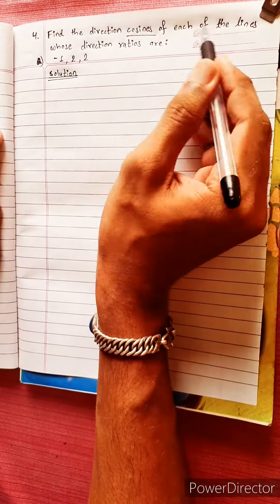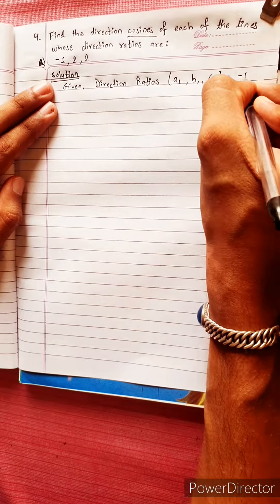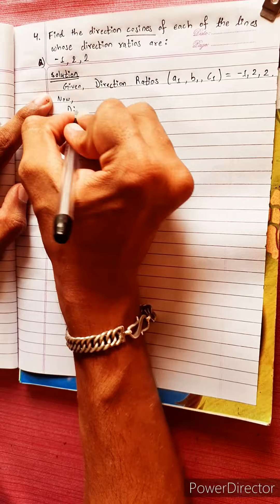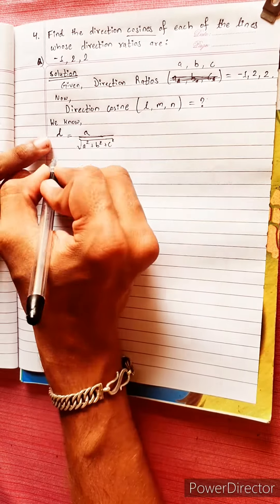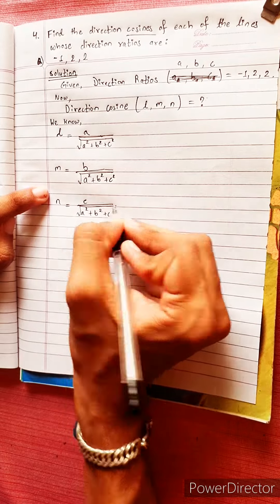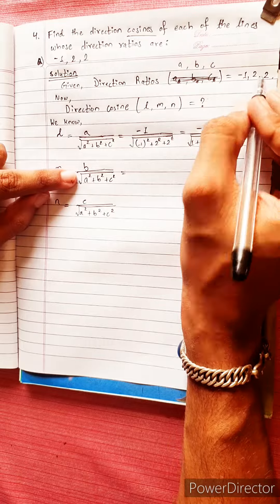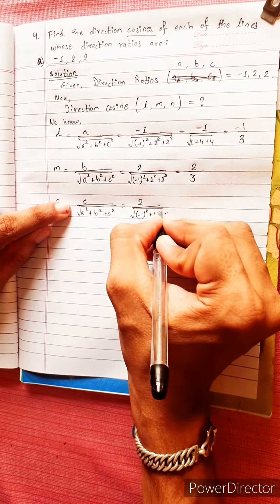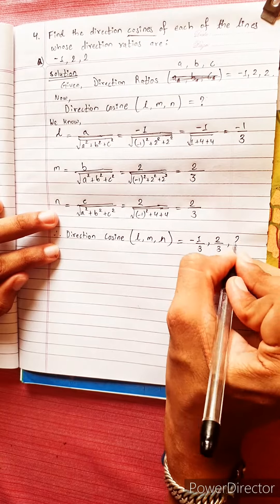4a) Find direction cosines of each of the lines whose direction ratios are –1, 2, 2 direction cosine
4.a) Find direction cosines of each of the lines whose direction ratios are

NEB 12 chapter 9
Direction Cosine 🔶️
Co-ordinates in Space 🟢
3-D Concept 🔴
Distance Formula 🟡
Locus and Equations 🔵
Section Formula 🟣

Easy Solutions.                  👌🎋
Aba bistarai tapai pani janne bhaihalnu huncha.😎
Mero Guarrantee 🏆